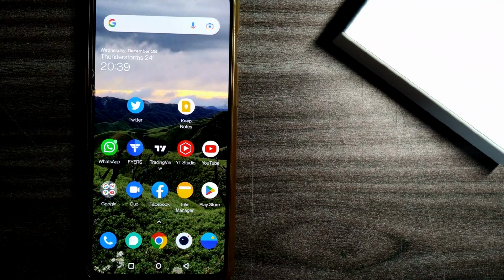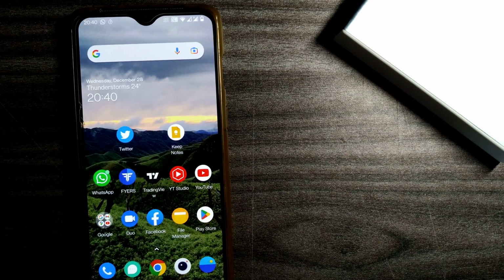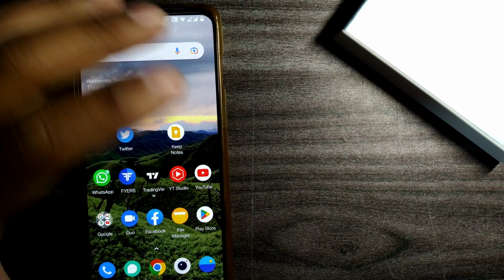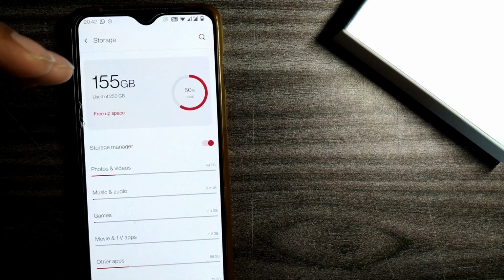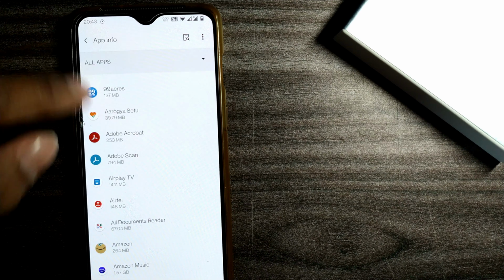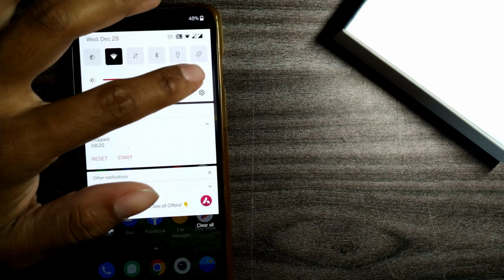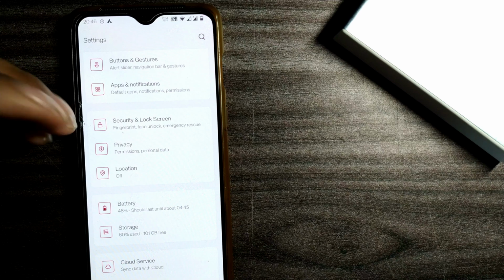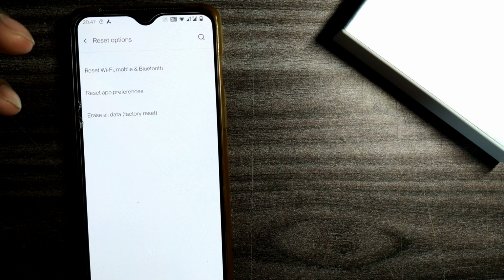How to Make Your Android Phone Faster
how to make slow android phone faster
speedup android phone by following steps
1 A Simple Restart Can Bring Pace To Your Android Device
2 Keep Your Phone Updated
3 Uninstall and Disable Apps That You Don’t Need
4 Clean Up Your Home Screen
5 Clear Cached App Data
6 Free Your Internal Memory
7. Reset Your Device